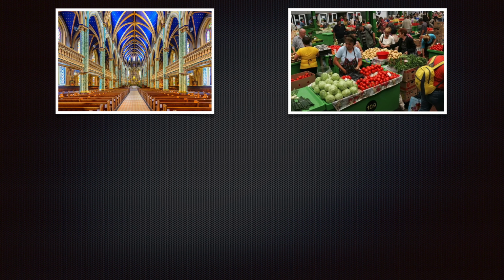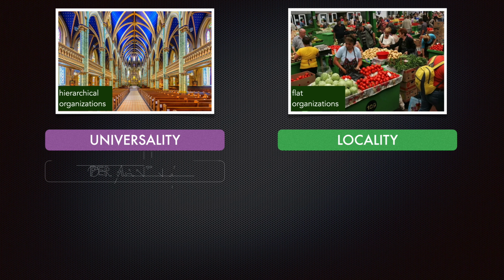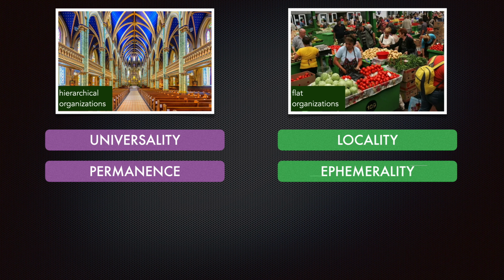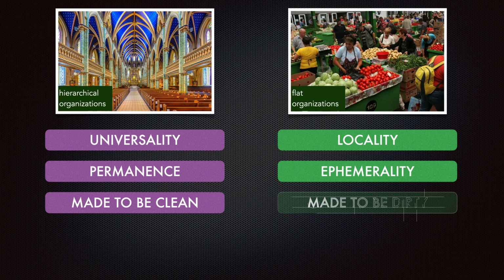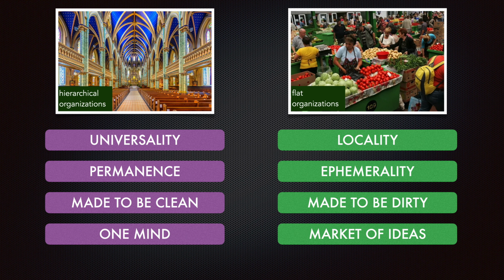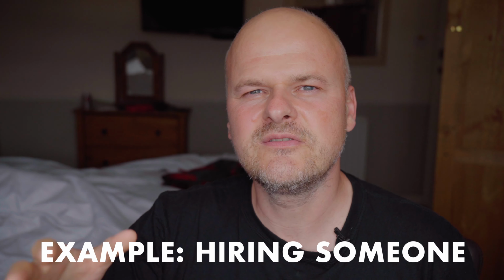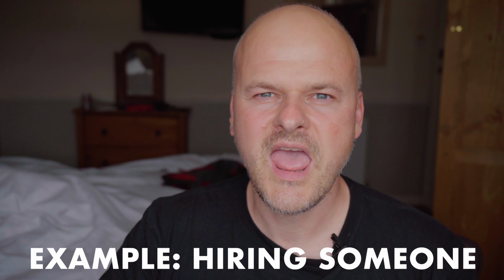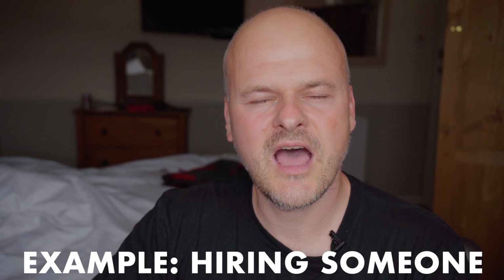Flat Organizations 3: The Cathedral and the Bazaar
Third episode of my series on flat organizations and self organizing teams. Stealing Eric S Raymond's metaphor of the Cathedral and the Bazaar and applying to organisations. 4 dimensions across which flat (bazaar) and hierarchical (cathedral) organizations differ, with a couple of examples. How to lead in a flat/bazaar company.

- online training in soft skills and leadership for IT professionals